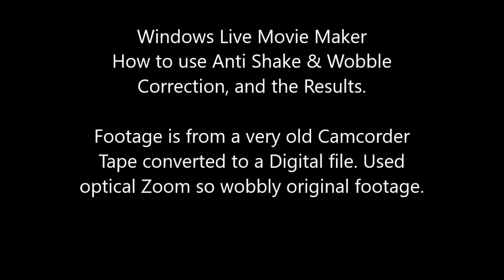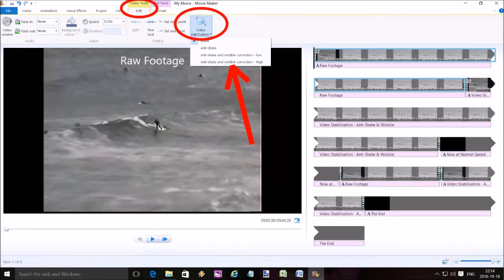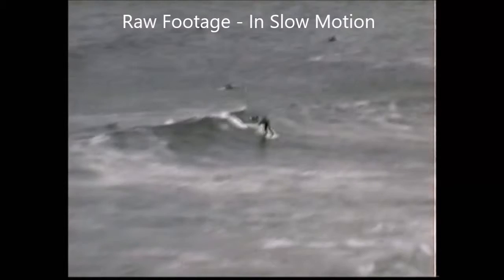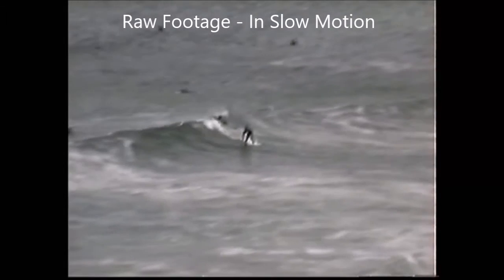How to Fix Shaky Video in Windows Live Movie Maker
When converting Old Camcorder Footage or footage from older hand-held devices such as smartphones you will notice that the videos will be shaky or bumpy.
Now, you can smooth out rough footage that you have recorded for FREE. Yes FREEEEEEEEEEEEEEEEEEEEEEEEE

This very quick tutorial will show you how to achieve this task for FREE, using the Windows Movie Maker which comes with the Windows Essentials suite from Windows 7 onwards.

Incredibly Microsoft do not supply this anymore under Windows 10 (be warned).